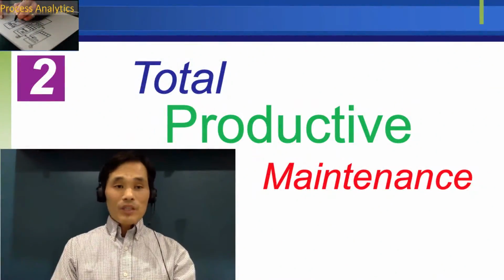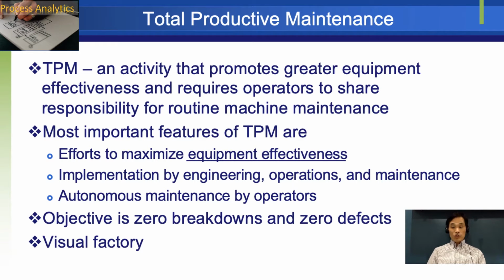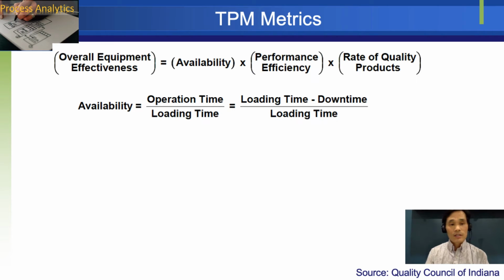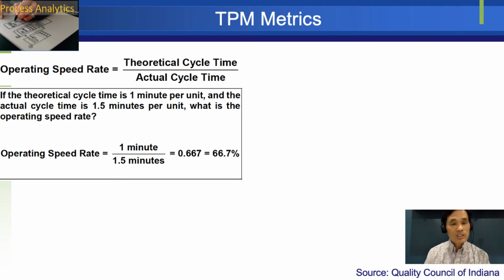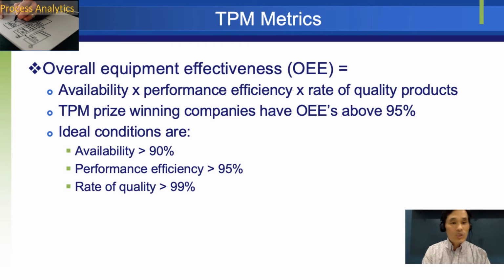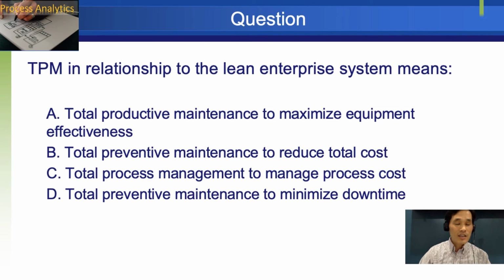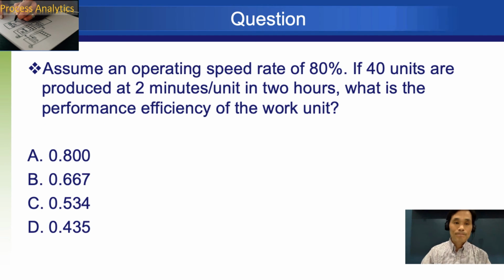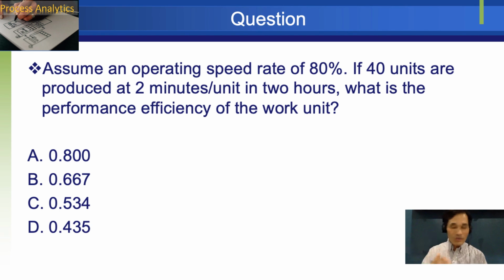Lecture 05 2 Control Phase TPM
Total Productive Maintenance